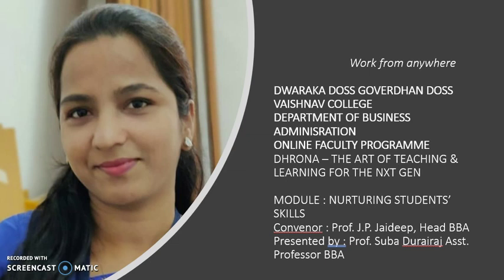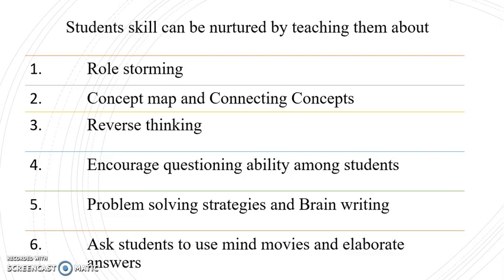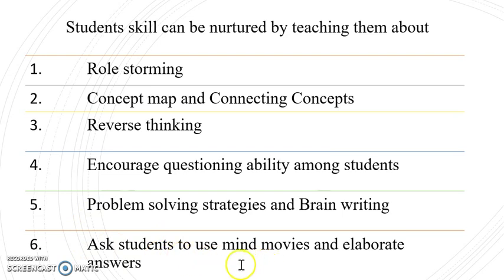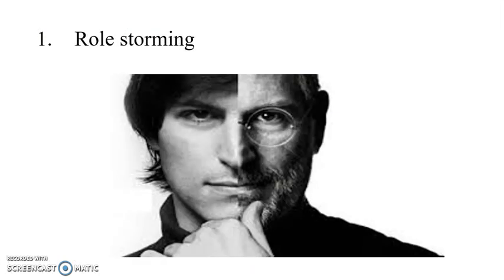Nurturing student skills Part 1